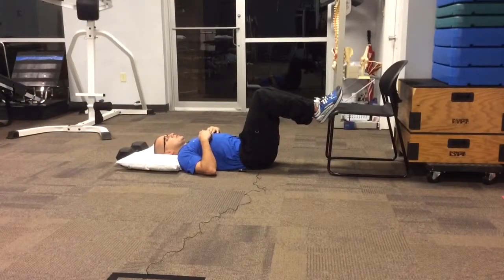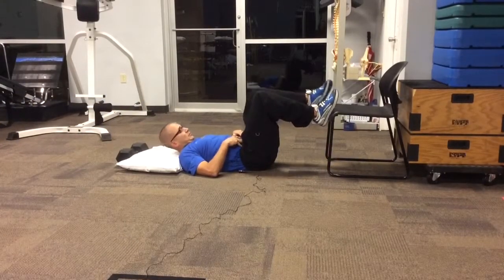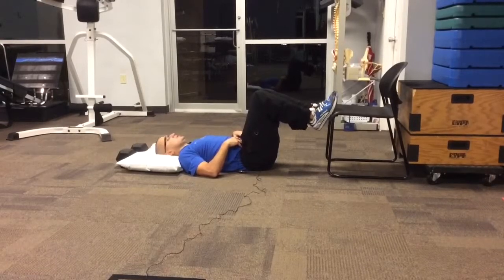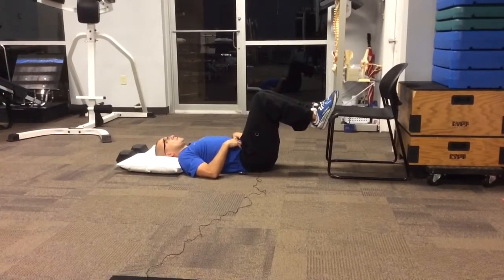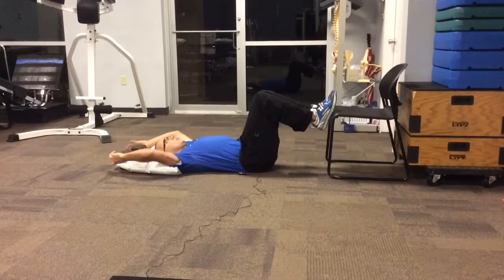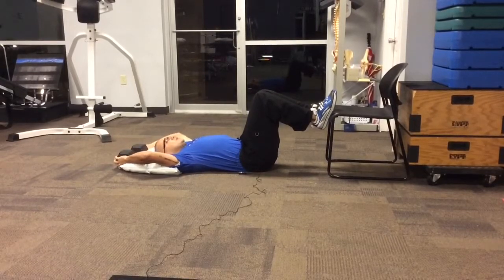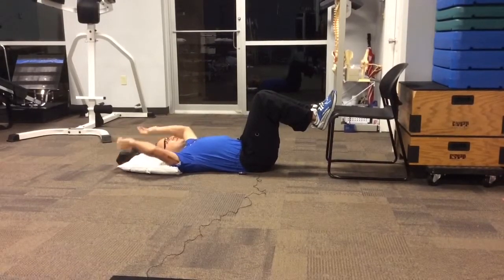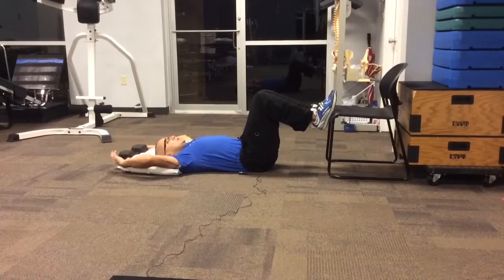Ab Strengthening (Caudal Lumbar Flexion)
Video Transcription: